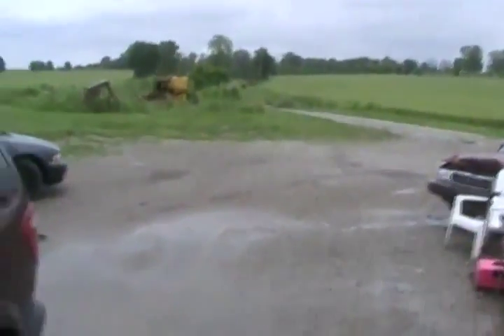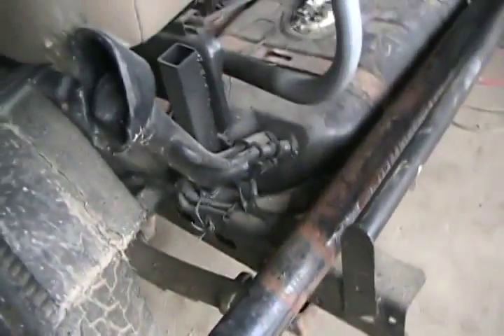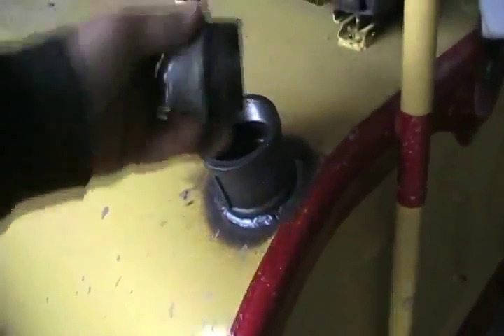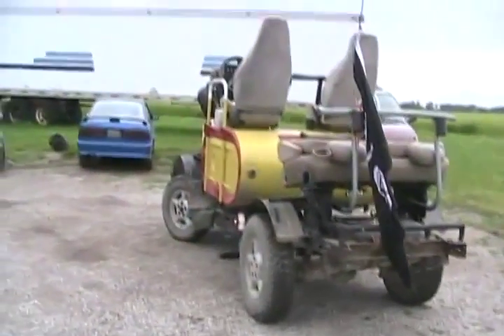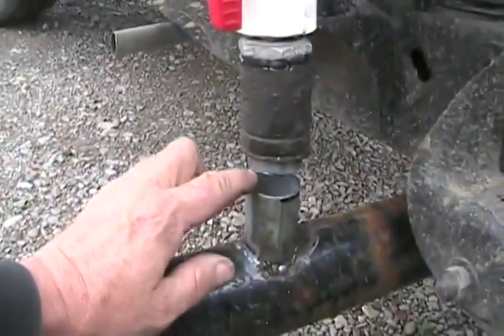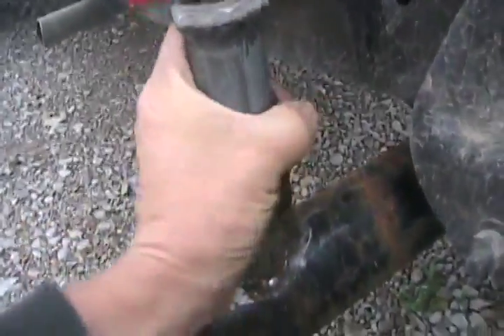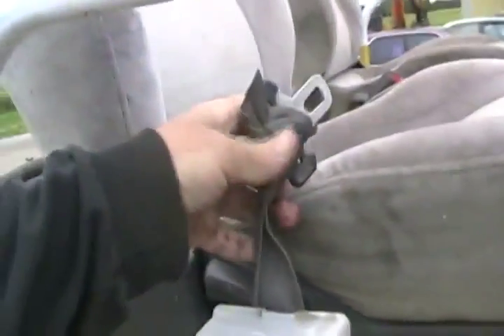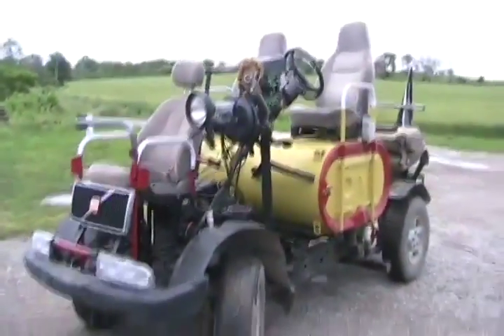#26 Super tanker gets plumbing [Davidsfarmlives]